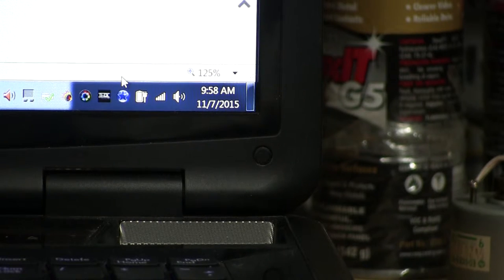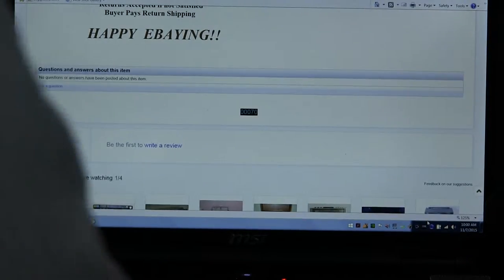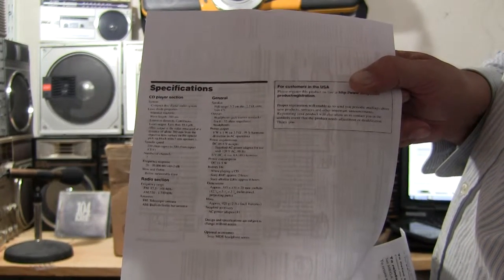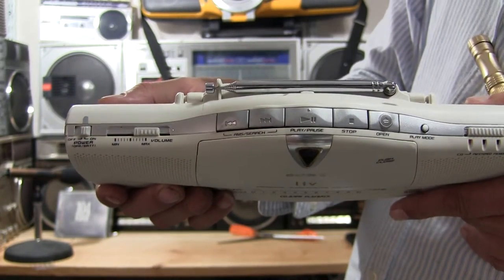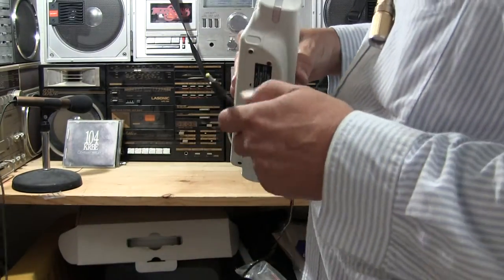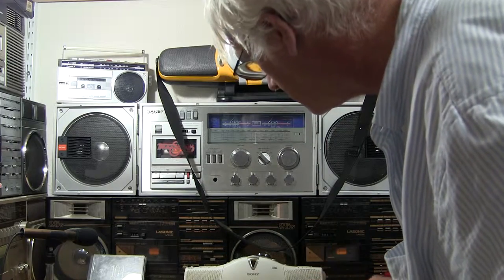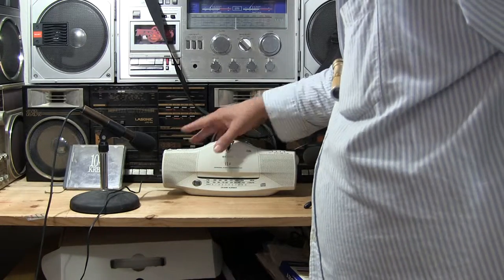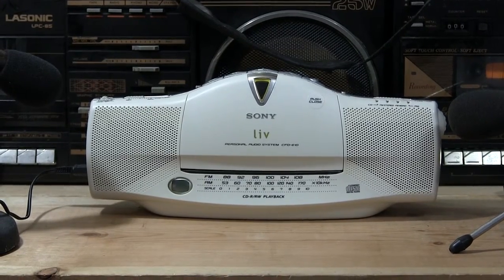SONY CFD E10 Liv AMFM Radio CD R RW playback personal audio system un boxing play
00053 SONY CFD-E10 Liv AMFM Radio CD R RW playback personal audio system un boxing play